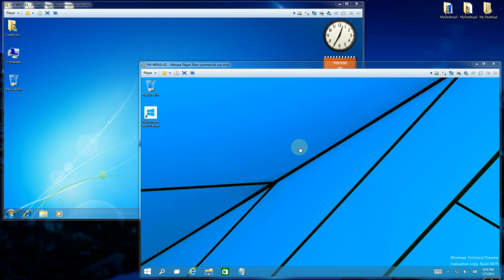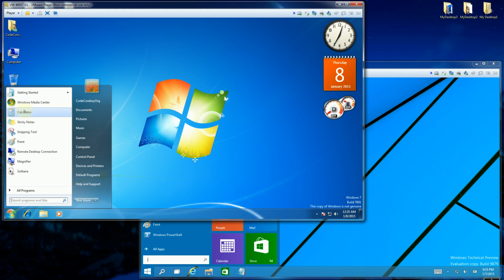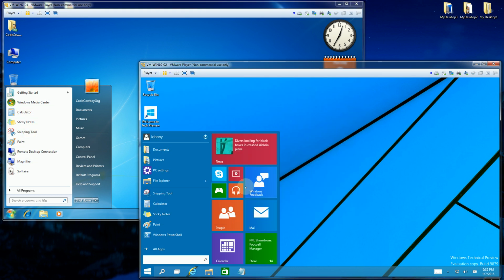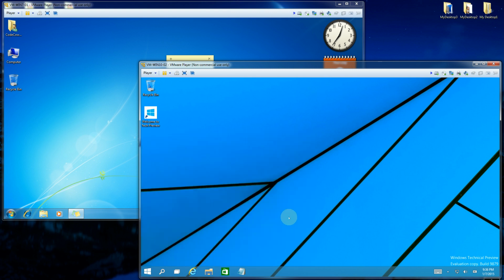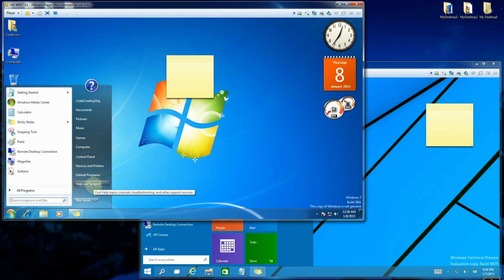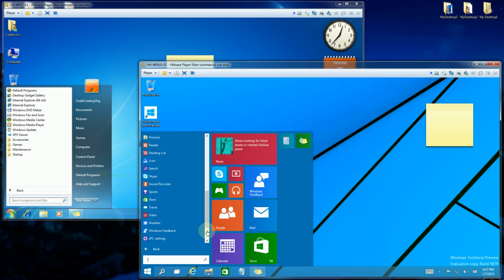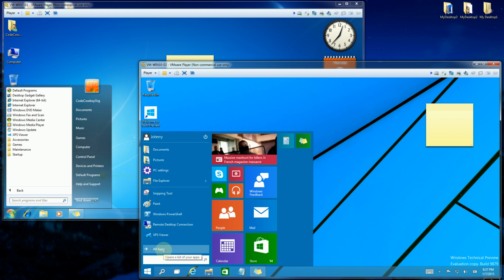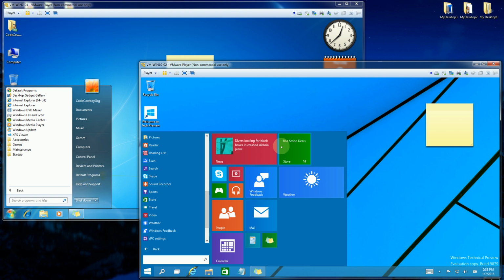Windows 10 vs Windows 7 Start Menu Comparison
Comparing and contrasting the Windows 10 Start Menu with the Windows 7 Start menu